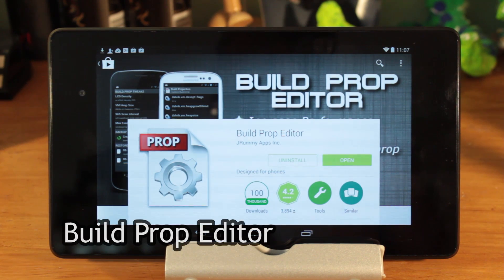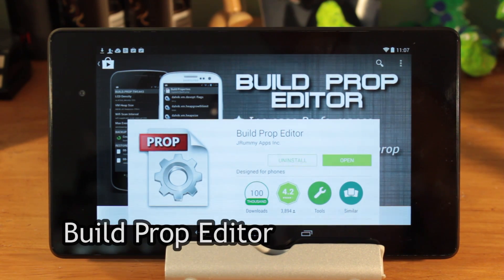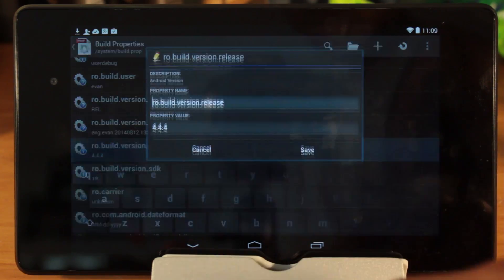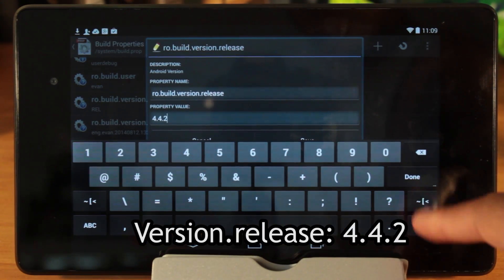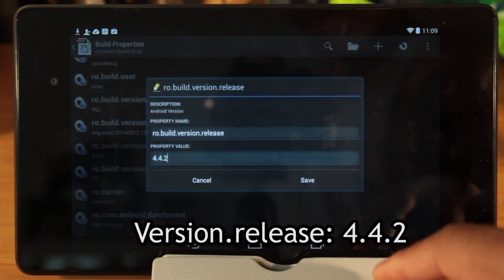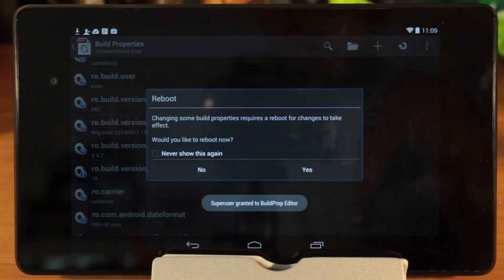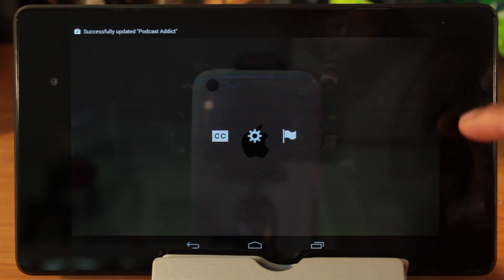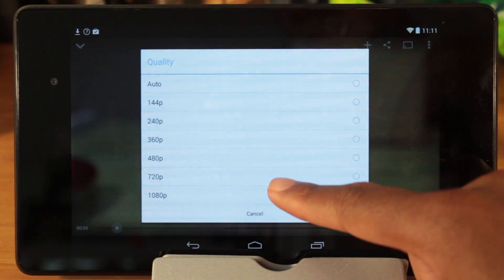Android: Get 1080p YouTube Playback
Dave Bennett shows how to get 1080p YouTube playback on Android

Thanks to reddit user twizzlebizzle21, here's a quick tip on how to get 1080p playback on almost any android device. This will require root.